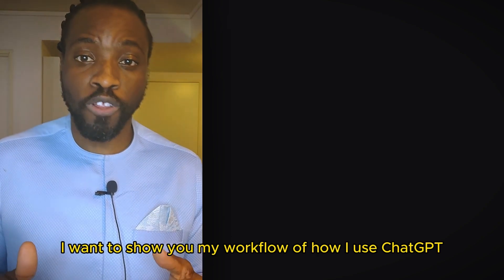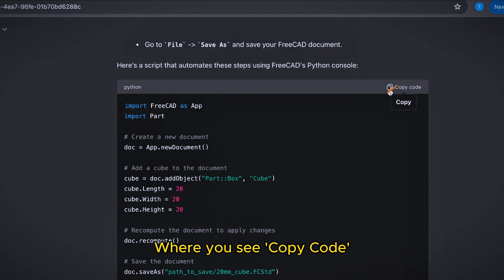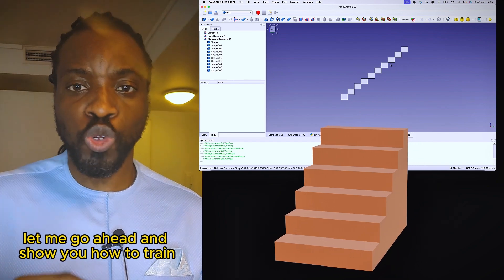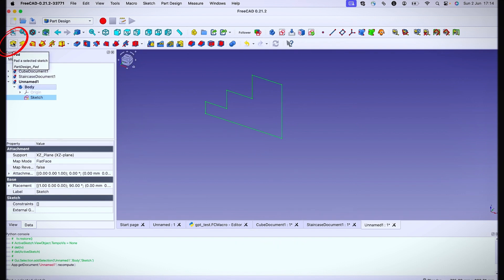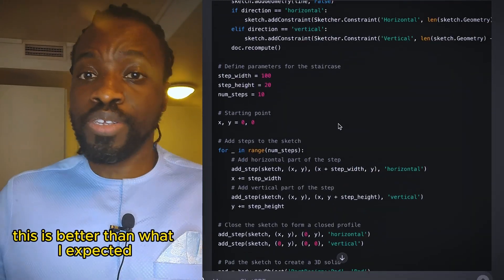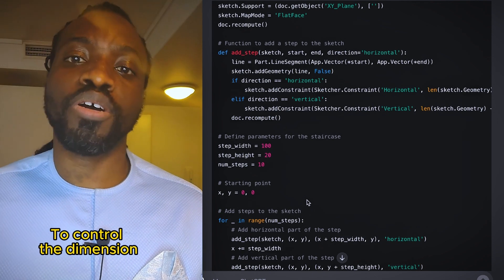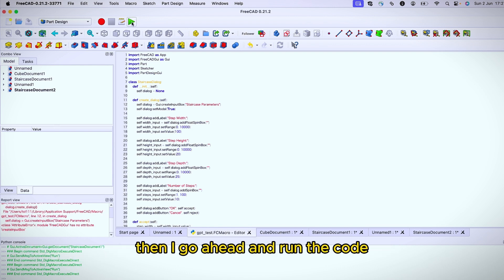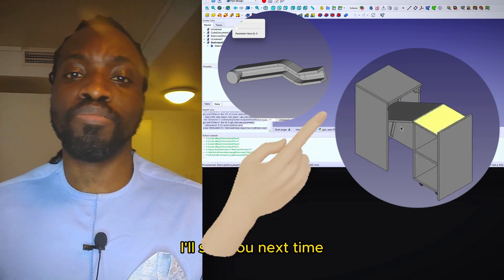FreeCAD Tutorial: Training ChatGPT to Create Your Desired 3D Model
In this video, I will show you how I use ChatGPT and FreeCAD for 3D modeling. Specifically, I will demonstrate how you can show ChatGPT your conceptual design. I will also show how to correct potential errors you might encounter during this process. The video has been transcribed for clarity.

00:00 Introduction
00:25 Setting up FreeCAD for ChatGPT
01:40 Creating a simple cube in FreeCAD with ChatGPT
02:52 Asking ChatGPT to generate code for creating a staircase in FreeCAD
04:40 Training ChatGPT to create your conceptual design
10:25 Handling errors in ChatGPT/FreeCAD
14:35 Conclusion